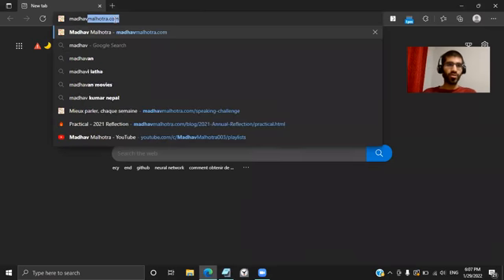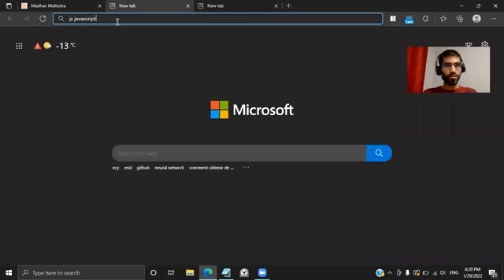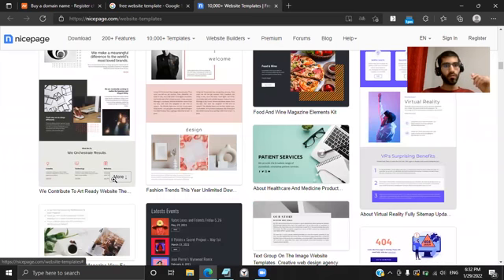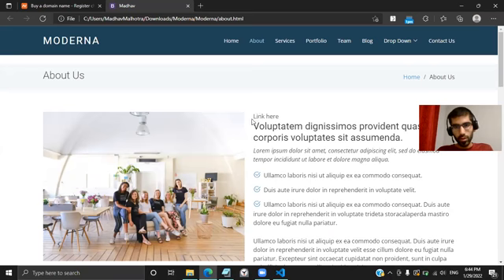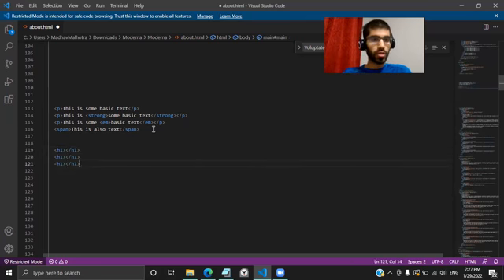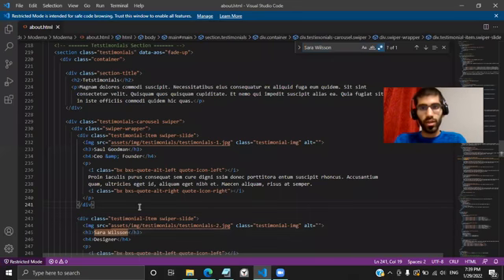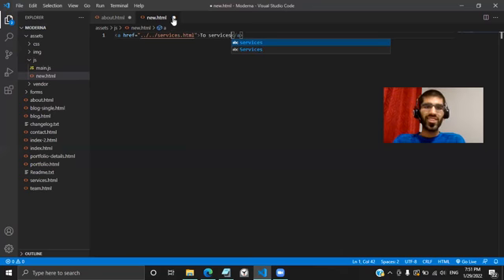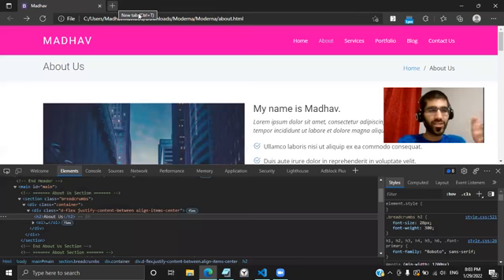Crash Course: How to Create A Personal Website Using a HTML Template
I'm often asked how to create websites. So I created this overview of everything websites :D

Chapters:
00:00:00 Table of Contents
00:02:14 What are HTML templates for?
00:04:15 What is HTML, CSS, and JS?
00:14:05 Where to get HTML templates?
00:17:45 What is a domain? Where to get it?
00:21:45 What is hosting? Where to get it?
00:24:22 How to edit templates
00:34:52 HTML Basics
01:00:00 How to use Chrome Dev Tools
01:05:16 Filepaths and URLs
01:16:10 Don't Edit Javascript
01:17:20 How to Edit CSS